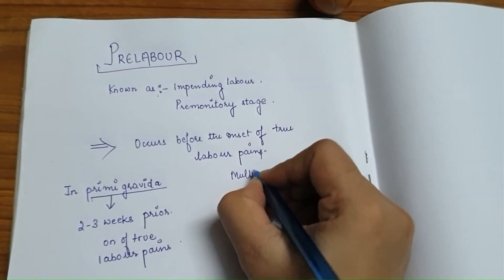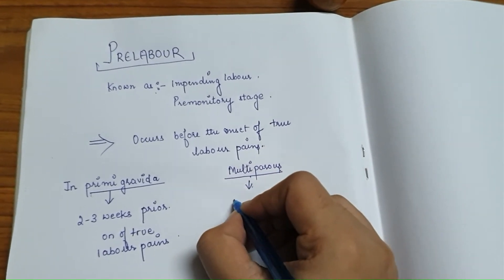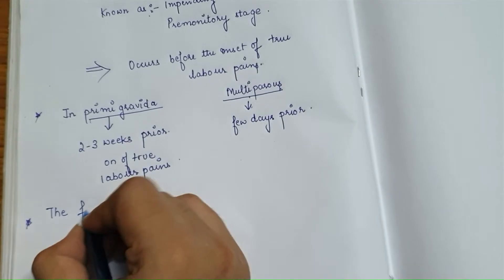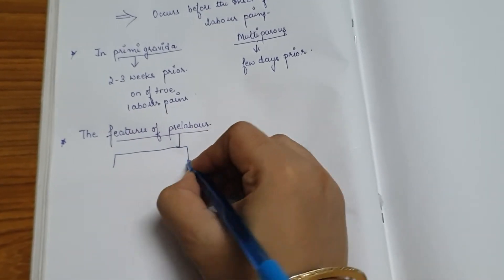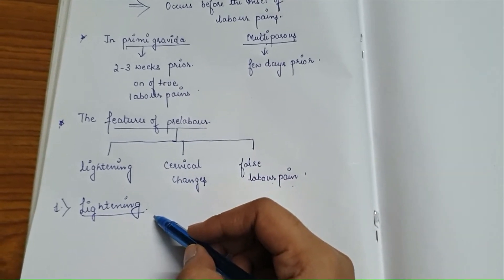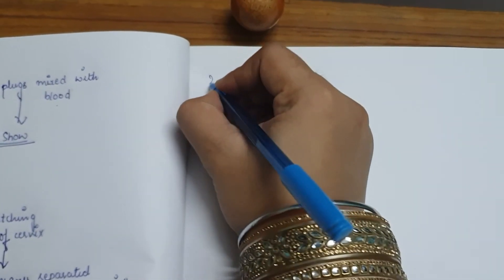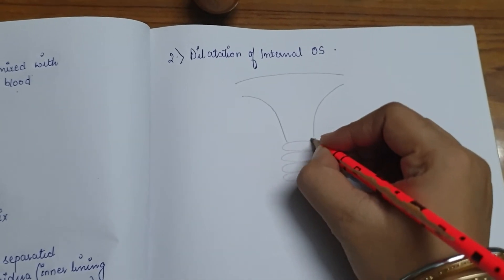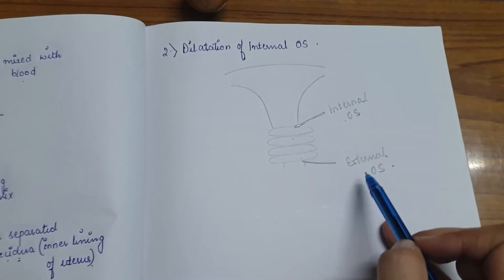PRELABOUR OR PREMONITORY STAGE (Unit 4 of OBG- Assessment and management of Intra-natal Period)